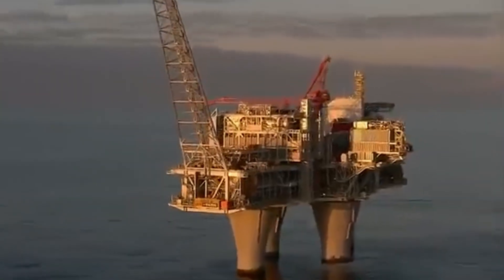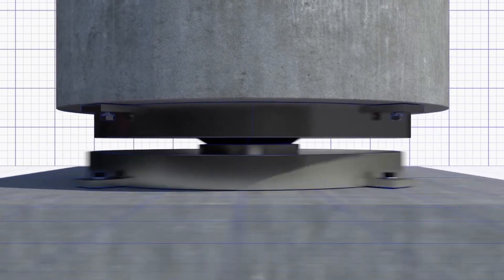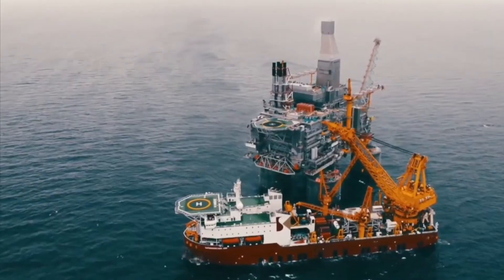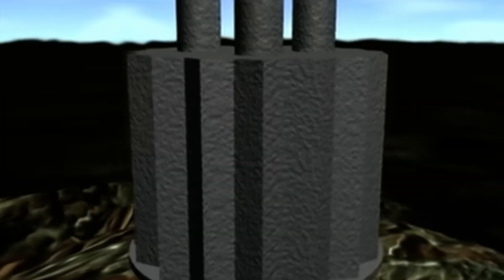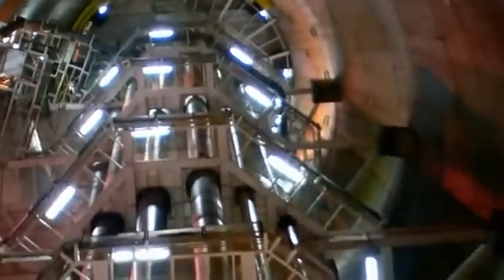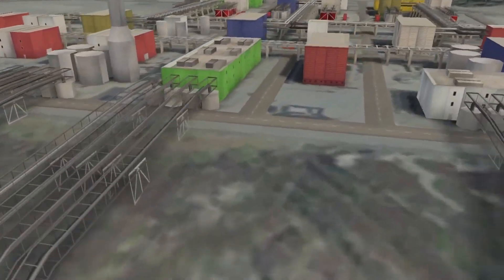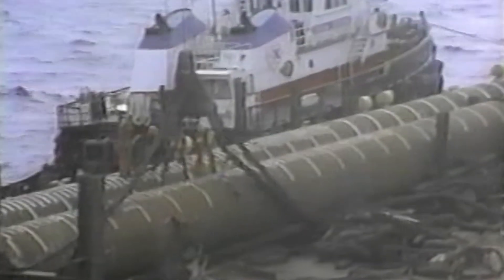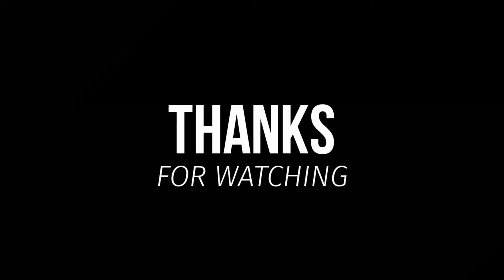Inside the $40B Oil Rigs Built to Survive Earthquakes, Icebergs & Hurricanes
Earthquakes, icebergs, hurricane-force waves—these oil rigs face it all. The world’s most extreme offshore platforms are feats of engineering built to defy nature itself.

In this video, we explore four record-breaking rigs that shouldn’t exist—but do